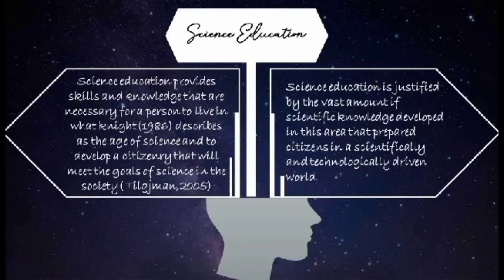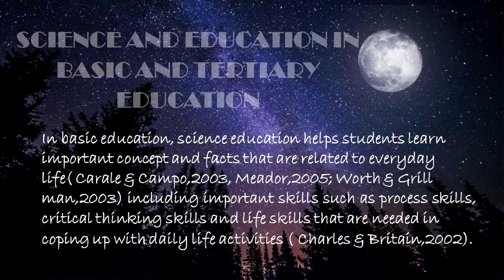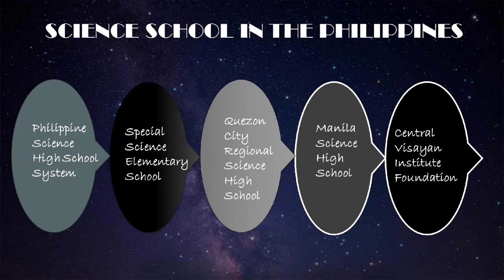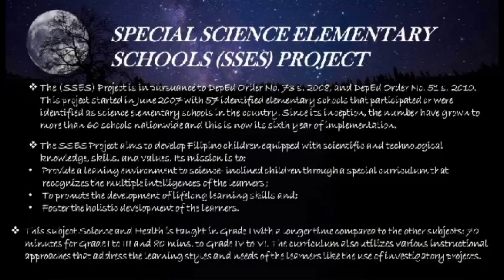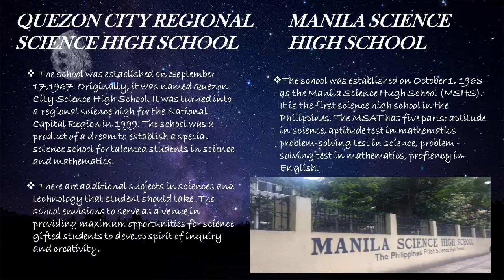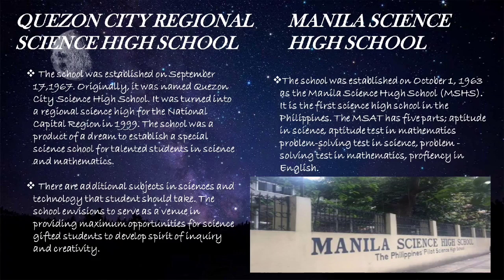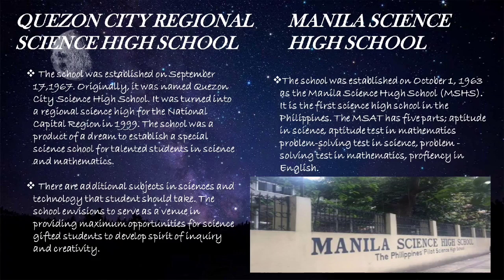Science Education in the Philippines